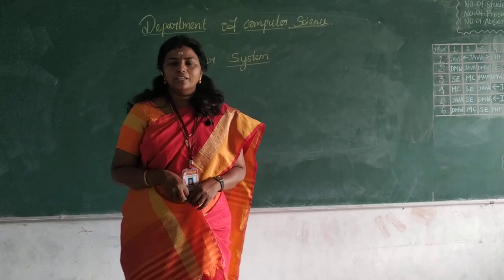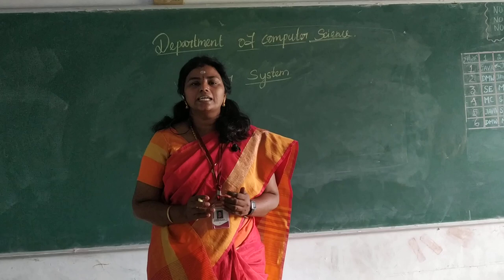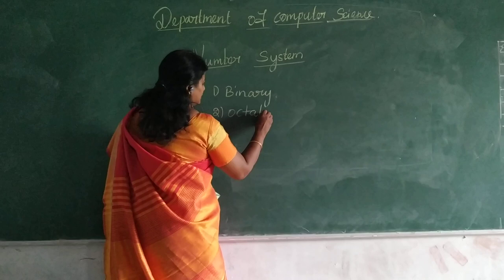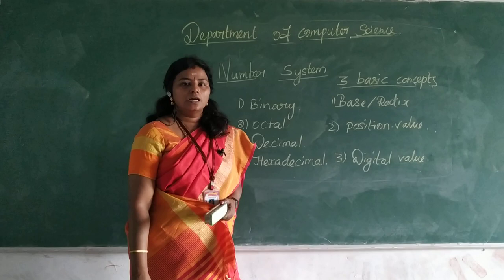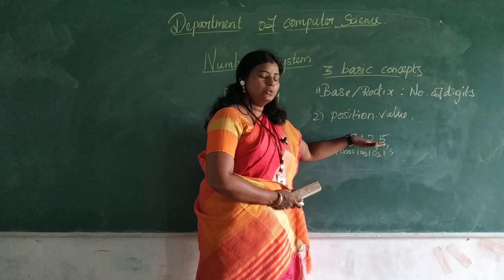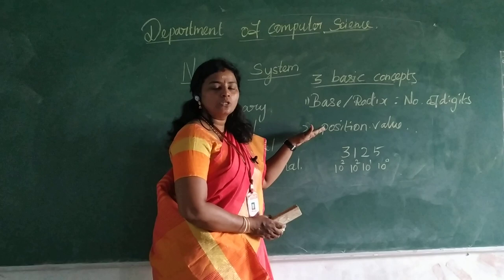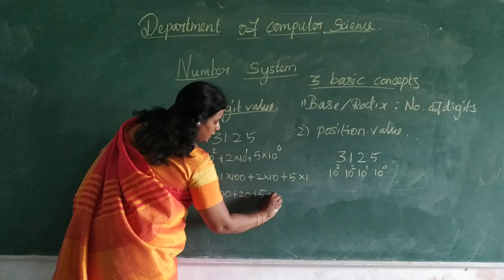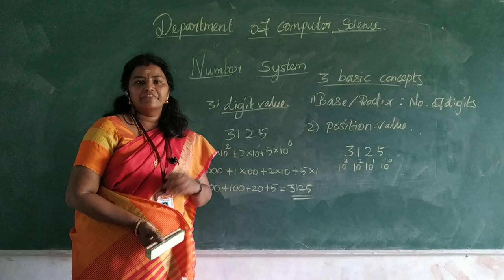Number system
Ms. Hema, Assistant Professor
Department of Computer Science
Padmavani Arts and Science College for Women, Salem-11